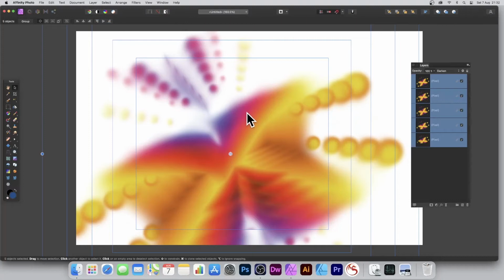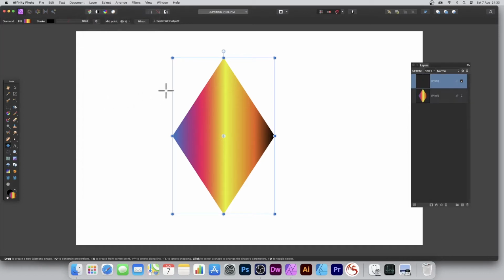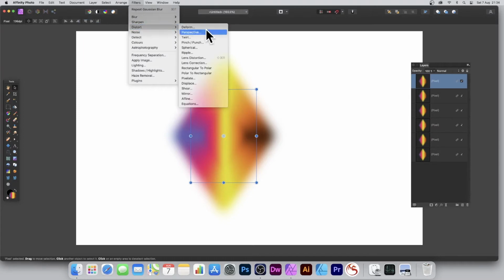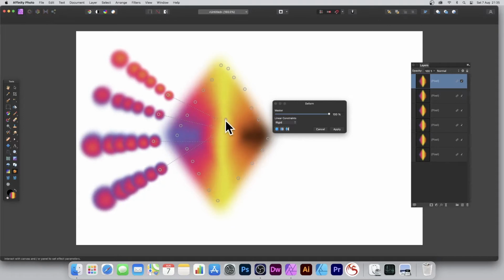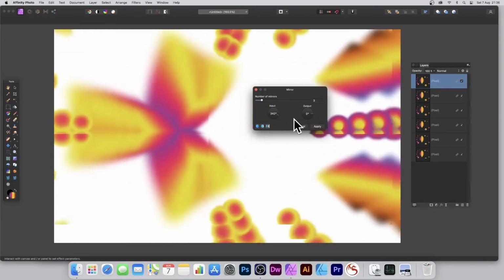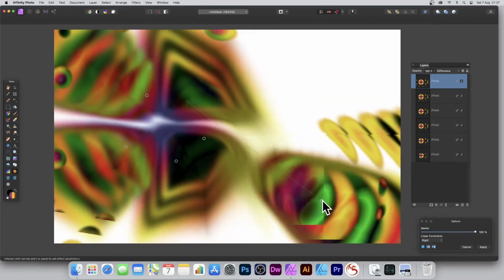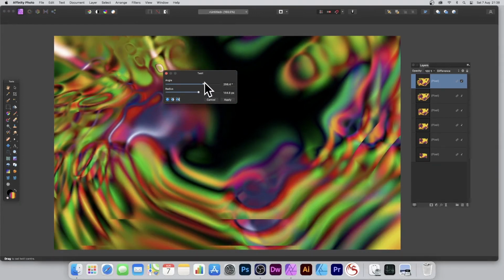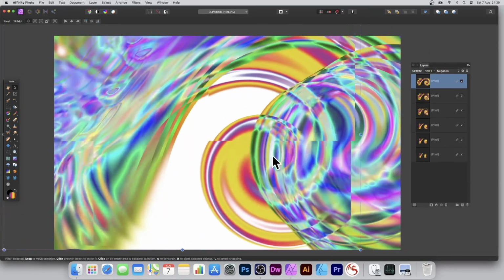Millions of colors from a single shape in Affinity Photo tutorial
Millions of colors from a single shape in Affinity Photo tutorial - a single shape as a start point, a gradient and linked layers and a couple of filters such as mirror and deform and infinite colors can be created and all are live and can continue to be edited  - a diamond in an extreme of color. Learn / how to / Explained